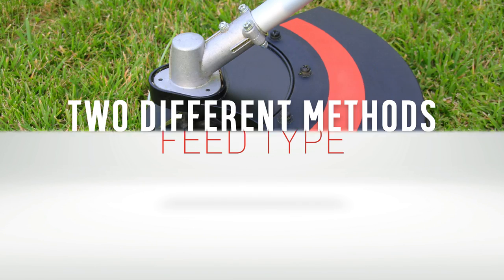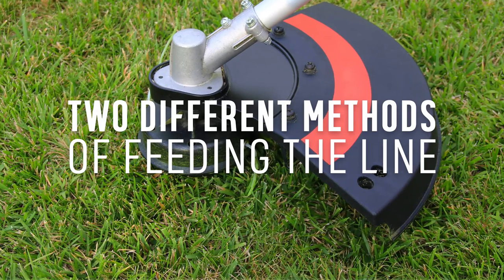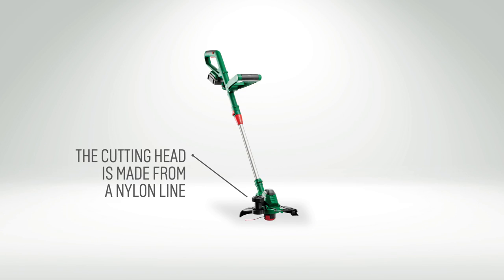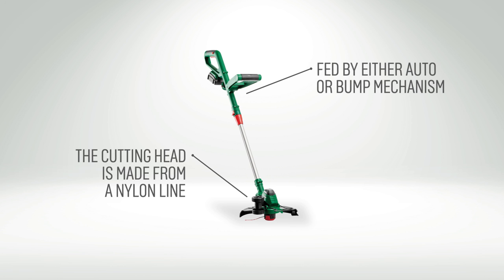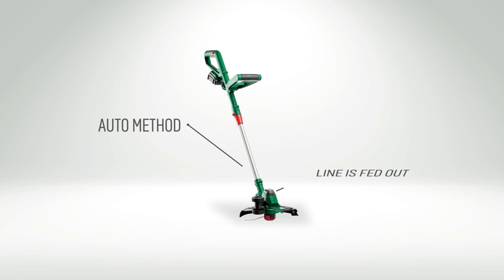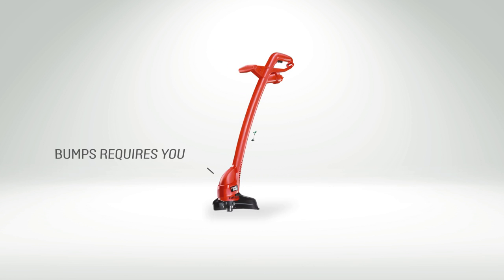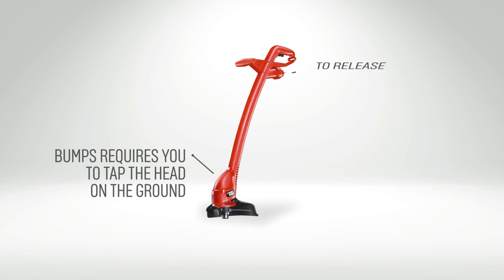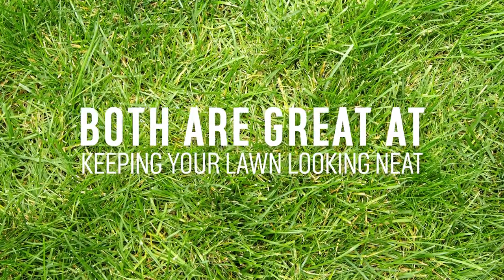Grass Trimmers - Feed Type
There are 2 different methods of grass trimmers, the cutting head is made from a nylon line and is fed by either an auto or bump mechanism. Auto is when the line is fed out automatically whilst bump requires you to tap the head on the ground to release more line.